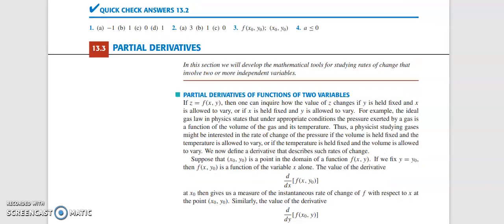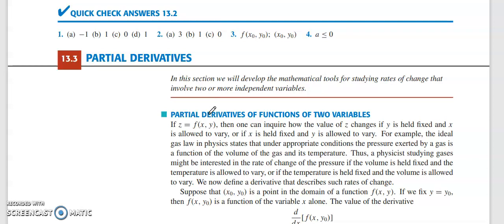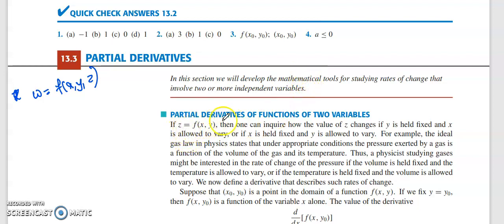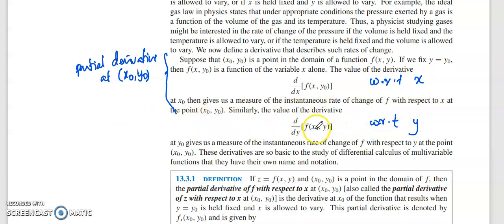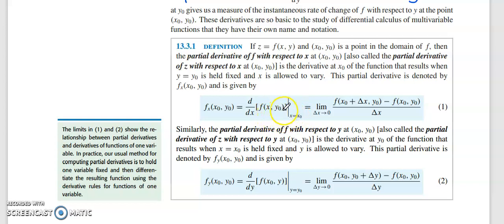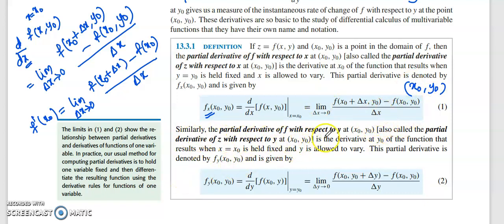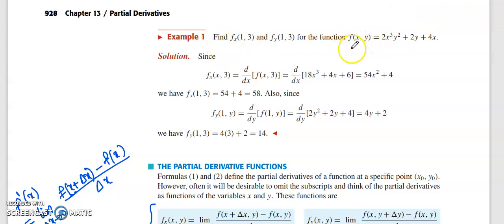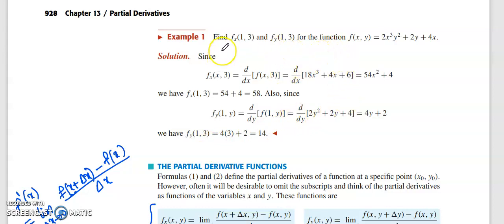CALCULUS || LECTURE- 48|| MS part-1